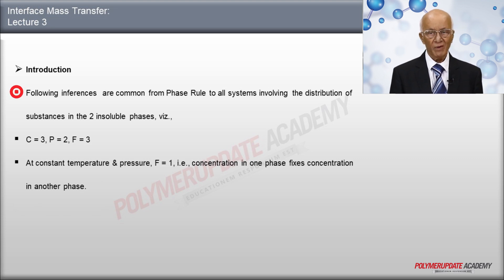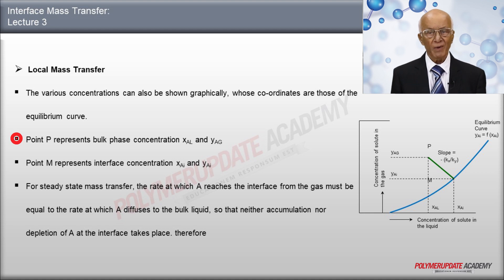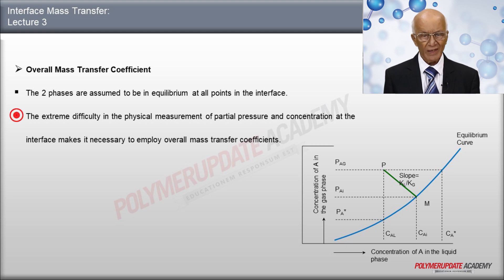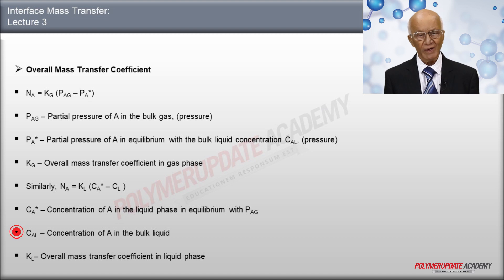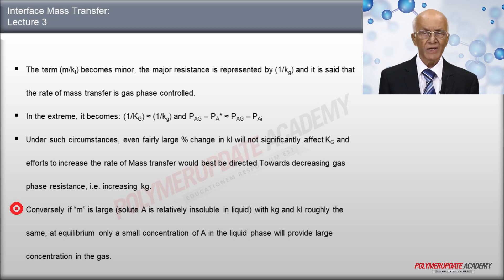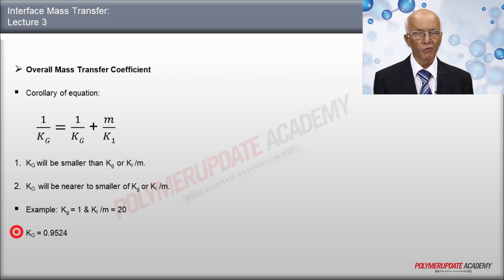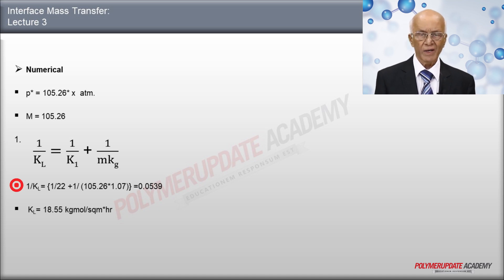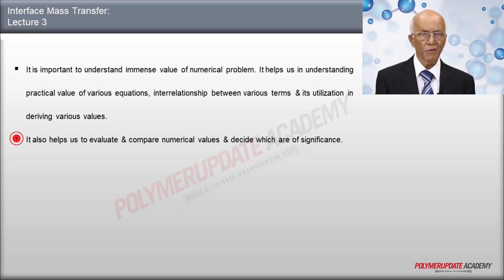Interface Mass Transfer | Polymerupdate Academy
The reactor product is inherently impure due to raw material impurities, necessitating separation to meet high-purity market demands. We choose the most suitable and cost-effective separation method, ensuring technical viability and economic feasibility through process calculations. This involves selecting and sizing equipment for efficient separation based on a systematic knowledge of techniques.

Mass transfer methods involve the transfer of material between homogeneous phases, driven by differences in properties such as vapor pressure, solubility, or diffusivity. These techniques include Gas Absorption/Stripping, Humidification/Dehumidification, Drying, Distillation, Liquid-liquid Extraction, Leaching, Crystallization, Adsorption, and Membrane Separation.

These methods differ from mechanical separations like filtration and gravity separation. Industrial separations primarily rely on Mass Transfer Operations, holding significant importance in the chemical industry.

This video describes the importance of interphase mass transfer for separation to occur. It also presents various numerical equations for measuring the efficacy of interphase mass transfer.

Whether you're a student, researcher, or industry professional, this lecture will provide valuable insights and practical knowledge to enhance your understanding of mass transfer at interfaces.